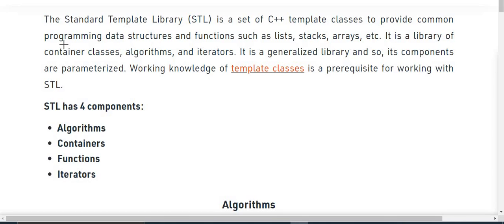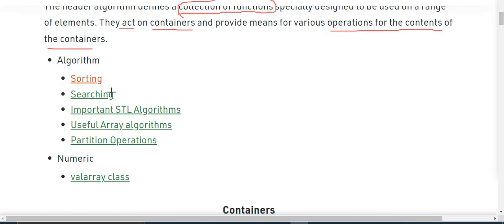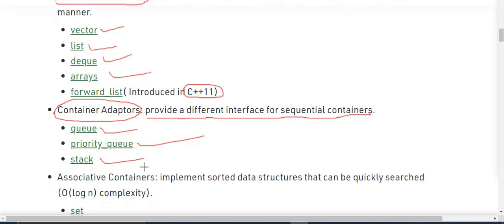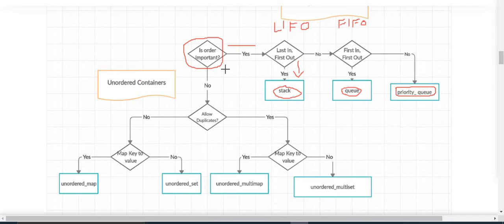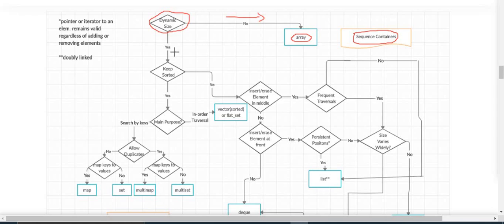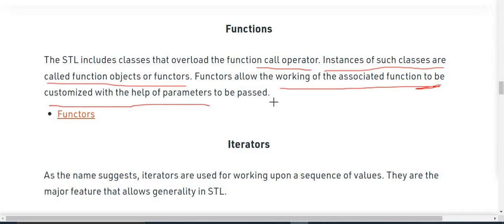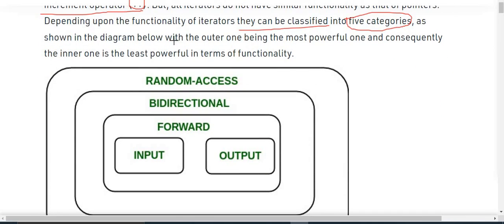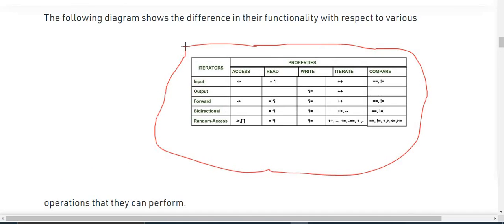Standard Template Library (STL) in C++ Lesson 4 | Introduction to STL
This is fourth of our C++ STL Tutorial series
The Standard Template Library is a software library originally designed by Alexander Stepanov for the C++ programming language that influenced many parts of the C++ Standard Library. It provides four components called algorithms, containers, functions, and iterators
Templates in C++ is an interesting feature that is used for generic programming and templates in c++ is defined as a blueprint or formula for creating a generic class or a function. Simply put, you can create a single function or single class to work with different data types using templates.